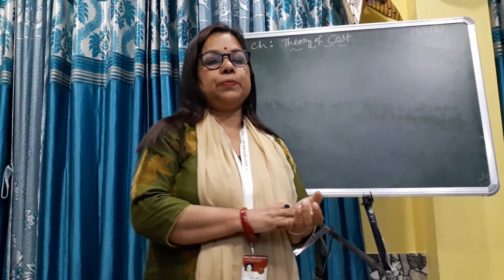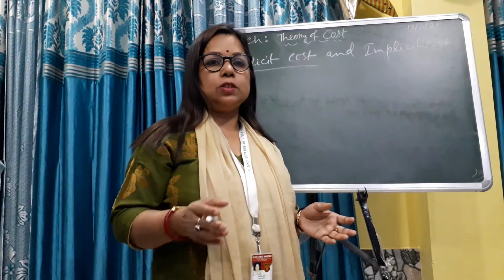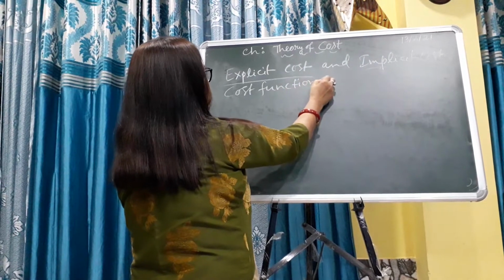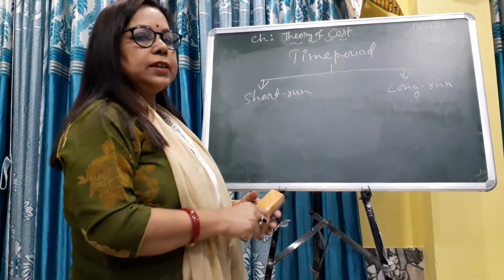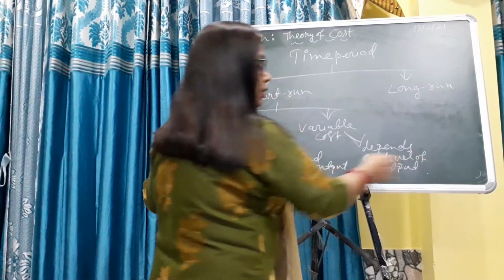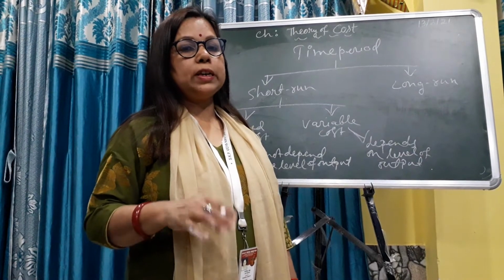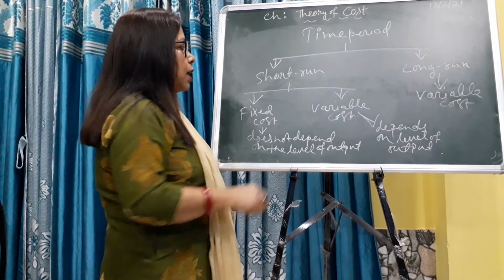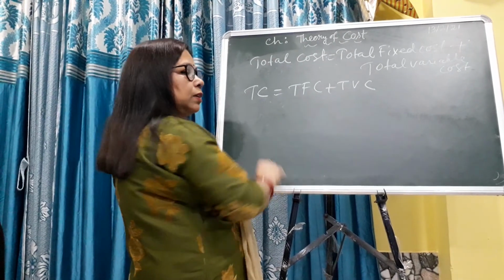Theory of cost ( class 11 Economics)